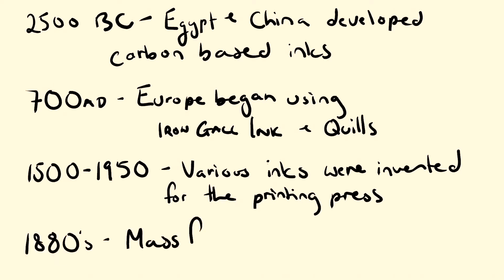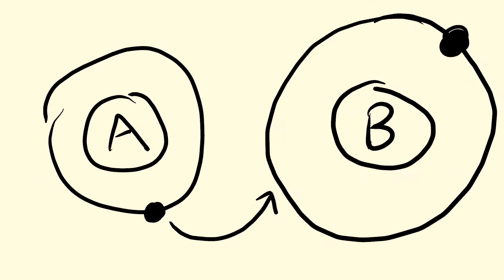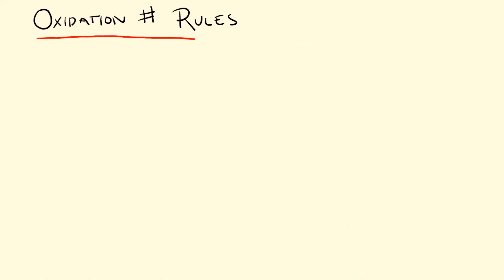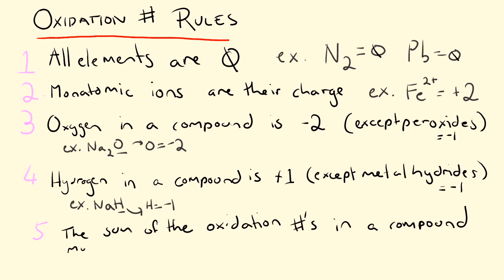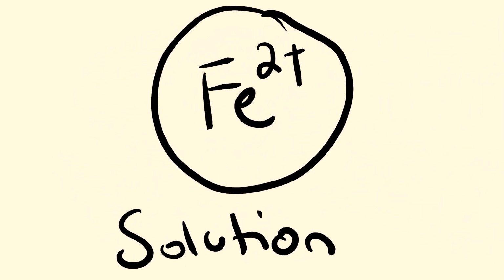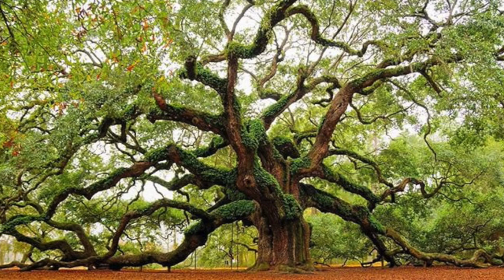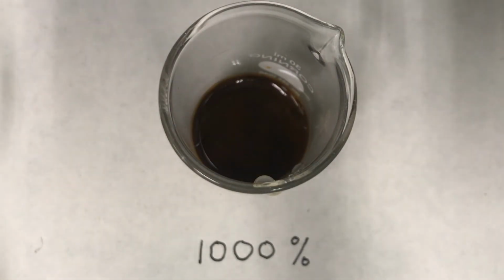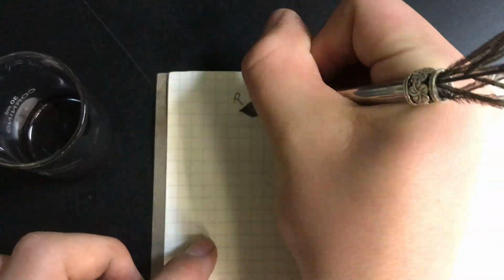Iron Gall Ink - Understanding the Chemistry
An investigation into making Iron Gall Ink at home and an exploration of the redox chemistry involved.